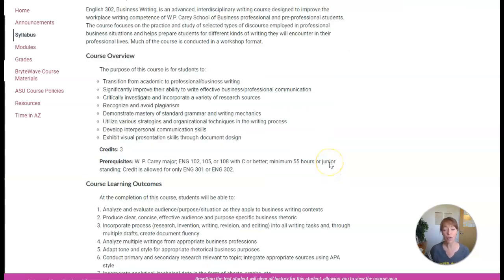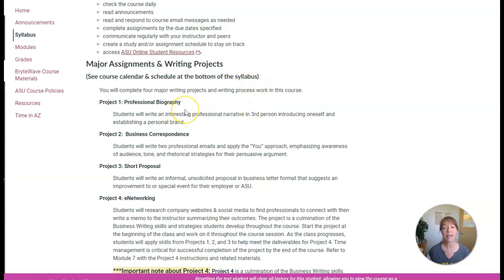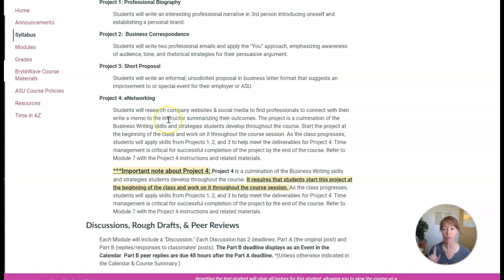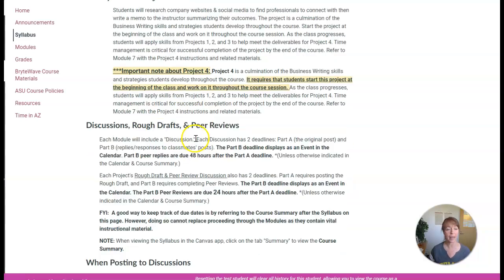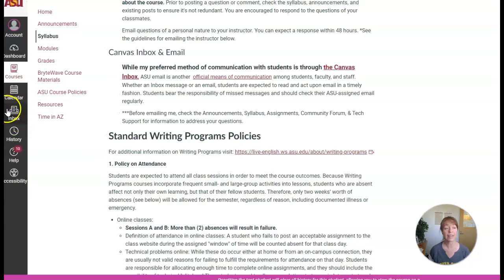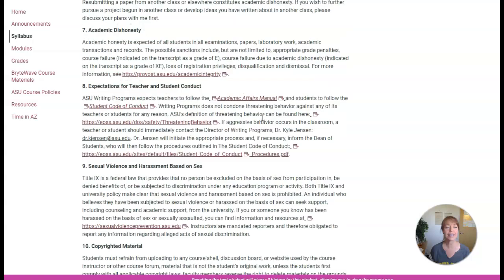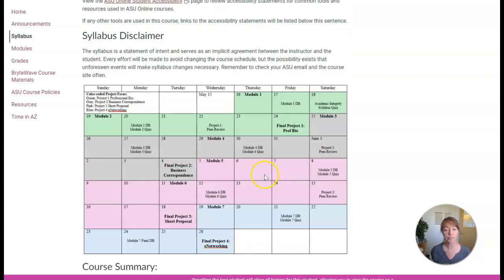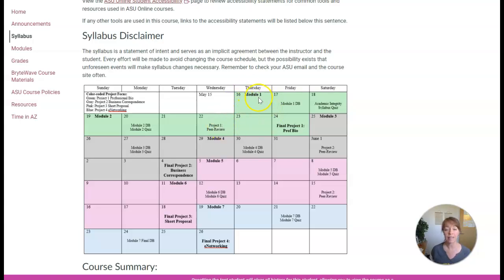302 Syllabus Intro